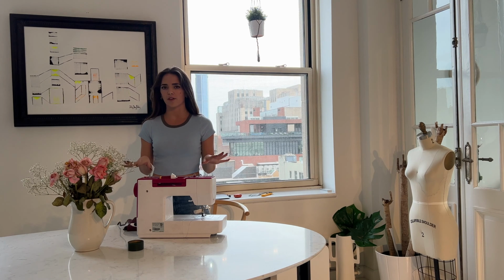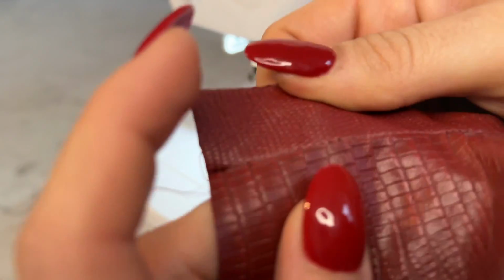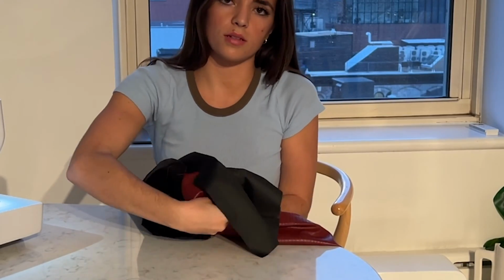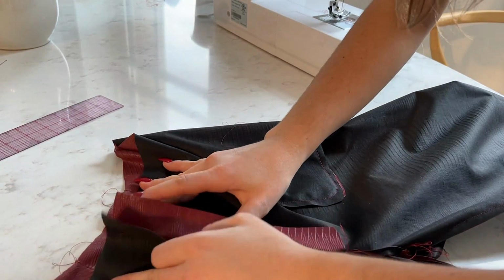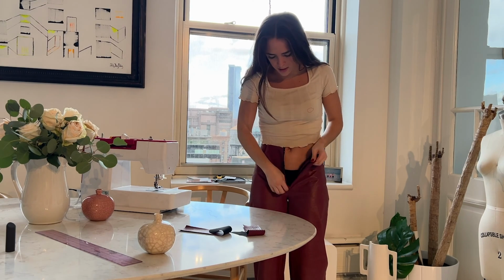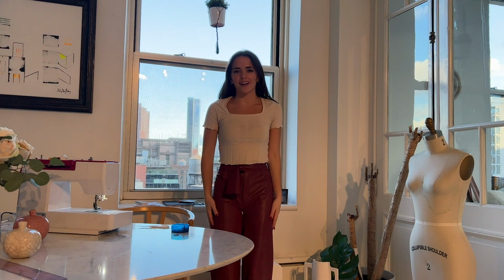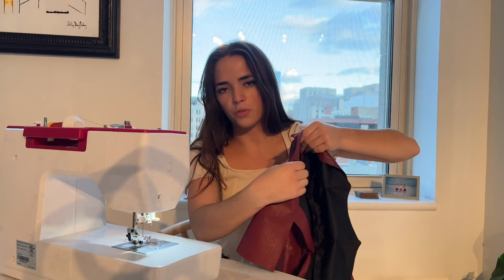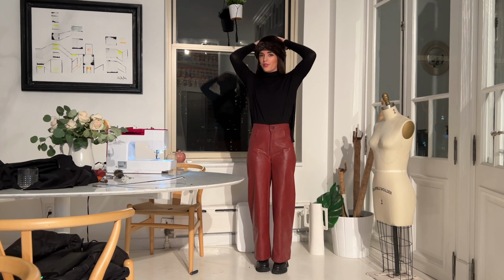Leather Pants Sewing Tutorial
Hi guys! This tutorial can be used to make any type of pants, but I'm using it to specifically make leather pants. I was originally recreating the Melina Pants from Aritzia, but decided to use a fake crocodile leather instead.  I recommend making the pants in a cheaper material such as muslin before you use your actual fabric because my free pattern is primarily based off of my body size. I have included other sizes but I'm still learning how to scale my patterns:

Please let me know if you have any questions and find the materials list below.

Materials:
2 Yards of fabric
8” Zipper -

Additional tools used in the video:
Rotary Cutter -
Cutting Mat-
Button Presser Foot -